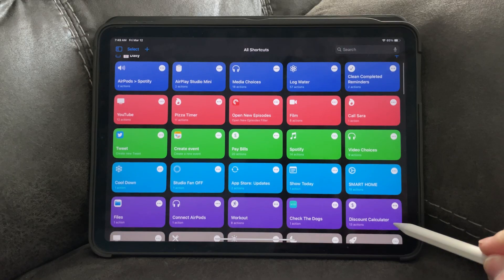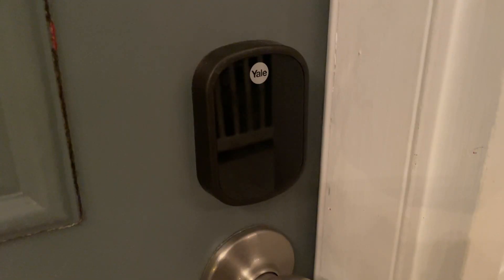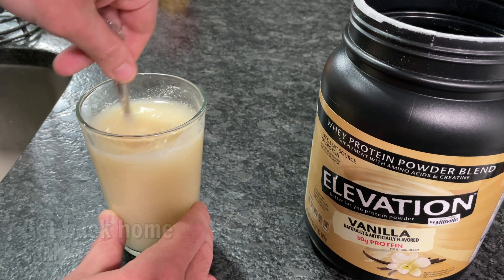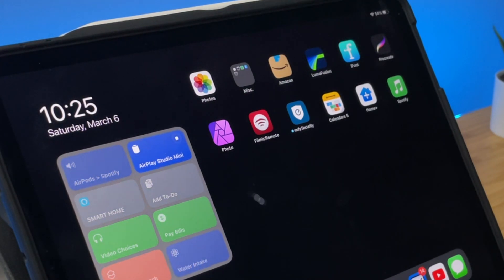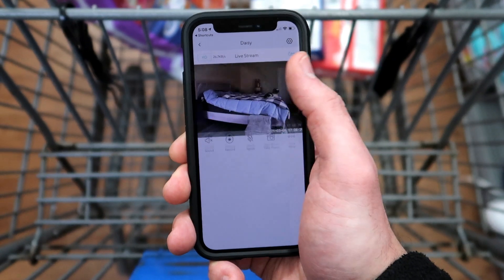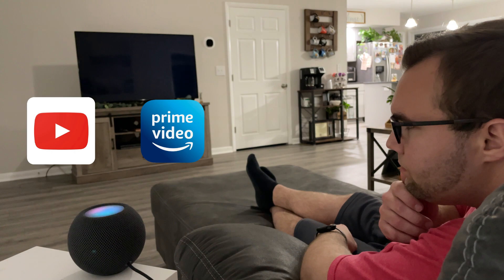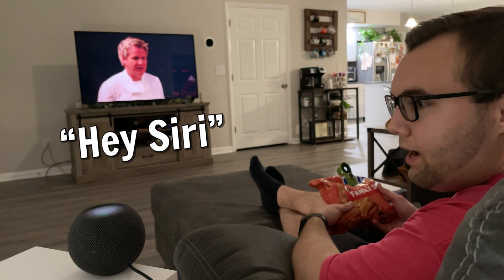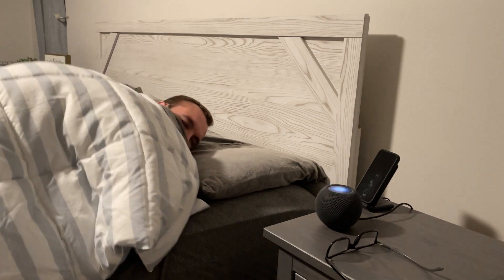10 Siri Shortcuts I Use Everyday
I show you 10 Siri Shortcuts I use daily and how I use them throughout my day. I love using Siri Shortcuts and I wanted to share 10 that I think you may enjoy in your day as well.

⏰ CHAPTERS ⏰
0:00 - Intro
0:13 - Shortcut #1. Alarm Off, Kitchen Lights Auto On 50%, Warm White
0:37 - Shortcut #2. Start Workout Faster (Apple Watch)
0:59 - Shortcut #3. Log Water Intake
1:16 - Shortcut #4. Play Spotify on the HomePod
1:41 - Shortcut #5. Check on Dogs (Cameras)
2:01 - Shortcut #6. Pizza Timer (Apple Watch)
2:18 - Shortcut #7. Let’s Relax (Apple TV + HomePod mini)
2:45 - Shortcut #8. I’m Getting A Snack (Apple TV)
2:59 - Bonus: I’m Back
3:12 - Shortcut #9. Time For Bed
3:27 - Shortcut #10. Goodnight

1. Alarm Off, Lights on: (Built into iOS 14 so I can’t share it)
2. Workout
3. Log Water
4. AirPlay Studio Mini
5. Check The Dogs
6. Pizza Timer
7. Let’s Relax
8. I’m getting a snack
Bonus: I’m back
9. Time for bed
10. Goodnight